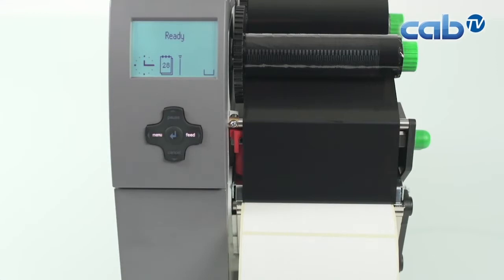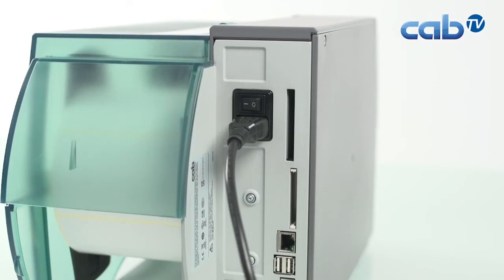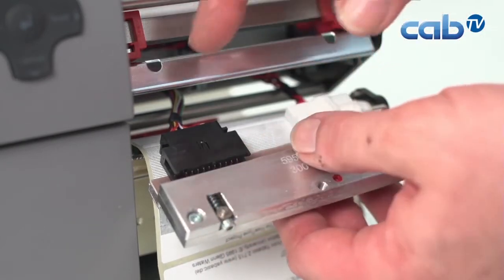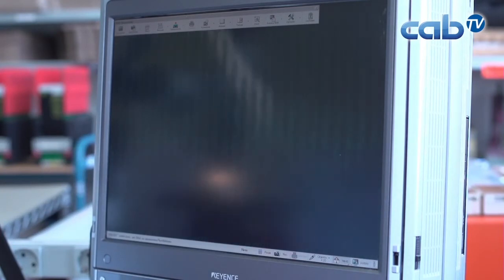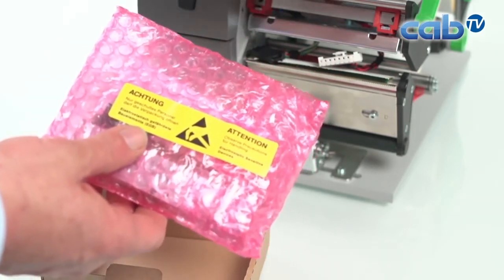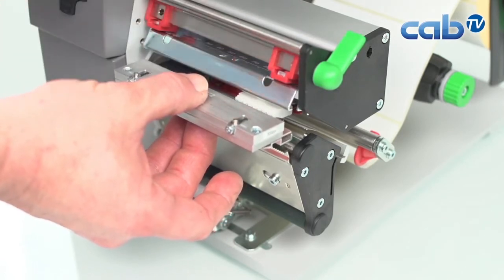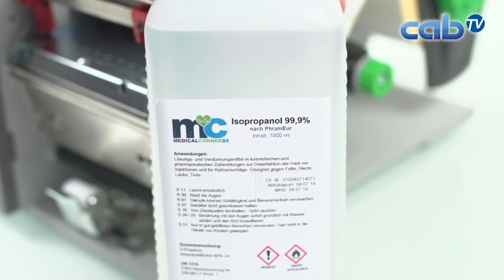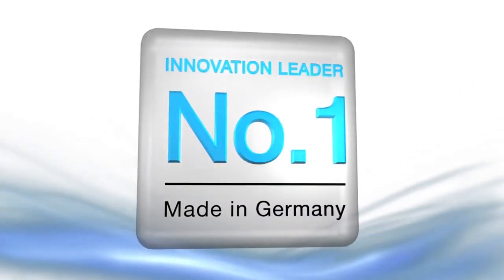Jak wymienić głowice drukującą w drukarce etykiet CAB A4+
Film przedstawia prawidłową operację wymiany głowicy w drukarce etykiet CAB A4+. Zalecamy jednak aby wymianę głowicy przeprowadził wykwalifikowany serwisant. Gwarantuje to bezawaryjne działanie drukarki.

🌐  ZARTEN to firma, która kompleksowo wspiera firmy w zakresie druku termotransferowego.
Zapraszamy do zapoznania się z naszą ofertą pomożemy Ci dobrać najlepsze rozwiązania dla Twojej firmy.

🛒 Materiały do druku termotransferowego m.in. etykiety, nylon, satynę, kalkę termotransferową, znajdziesz na

🔧  Usługi serwisowe i wsparcie techniczne: Oprócz sprzedaży urządzeń oferujemy pełen szybki serwis oraz wsparcie, dzięki czemu mogą Państwo cieszyć się niezawodną pracą sprzętu przez długie lata.